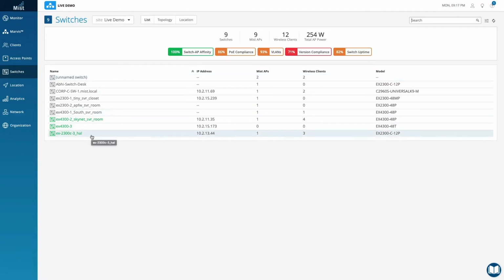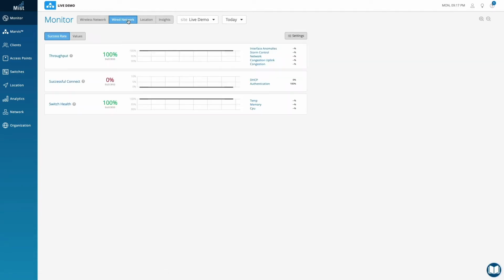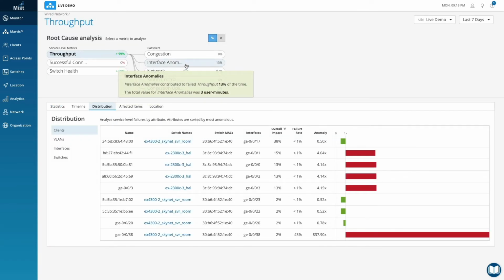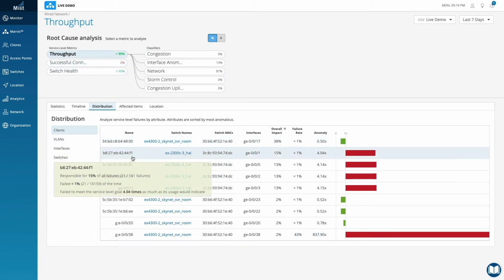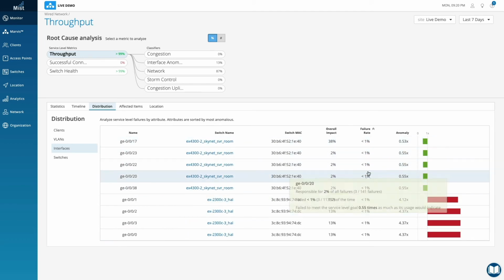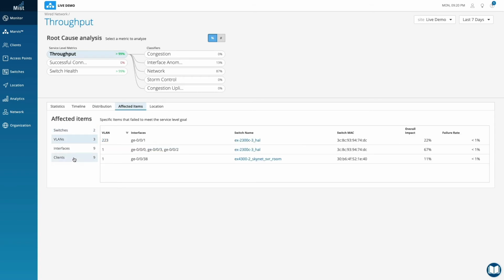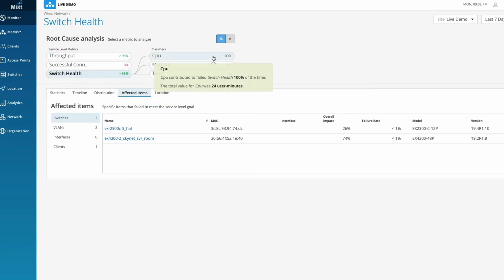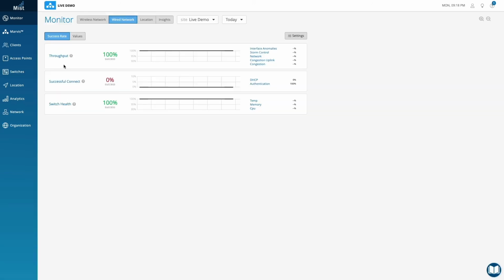Wired Assurance: Day 2 - Wired Service Level Expectations (SLEs)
Get operational visibility into the wired experience with SLEs. Enforce throughput, successful connects and switch health with key pre- and post-connection performance metrics.